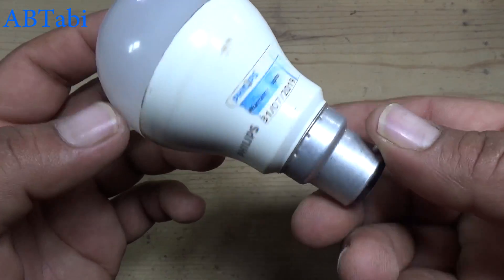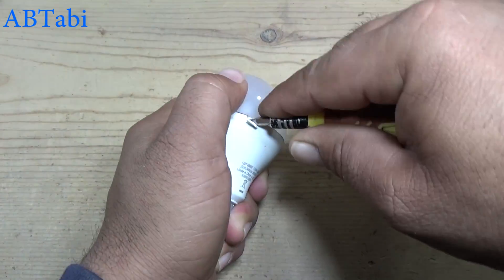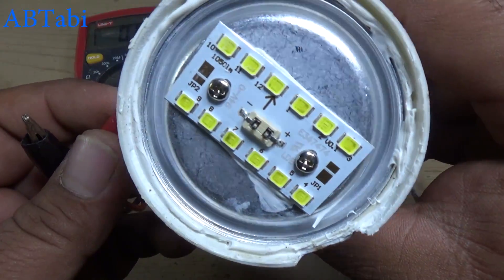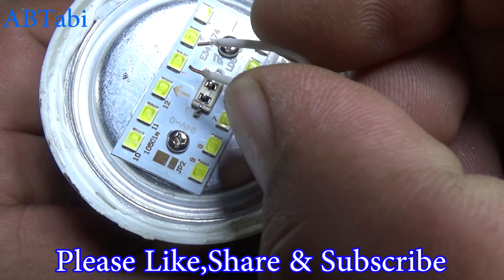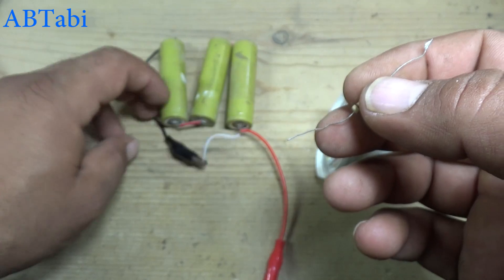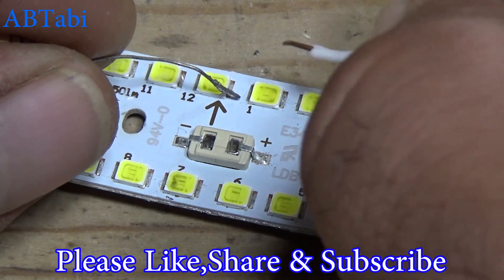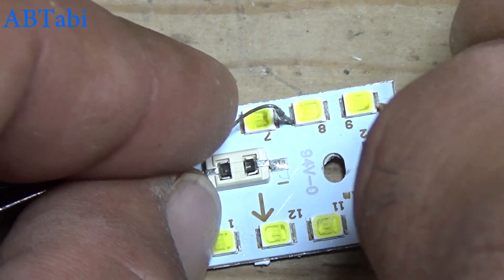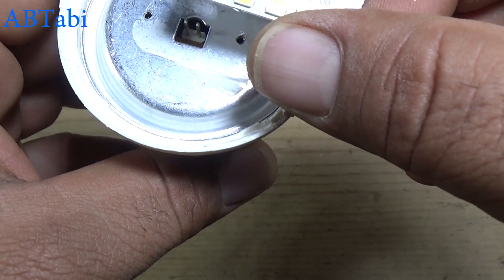How to Repair Fix LED Light Bulb Part 2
Today i will show you how to repair led light bulb part 2, how to fix led light bulb strip. Simple and easy repair fix 220v led bulb,awesome diy idea. Simple and easy electronics diy projects make at home.